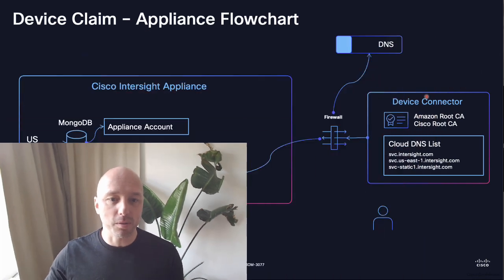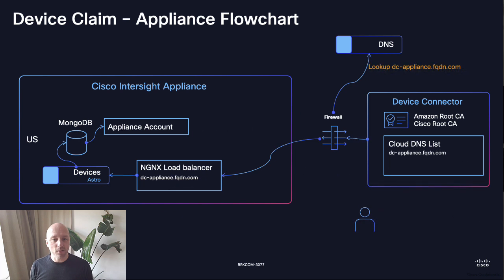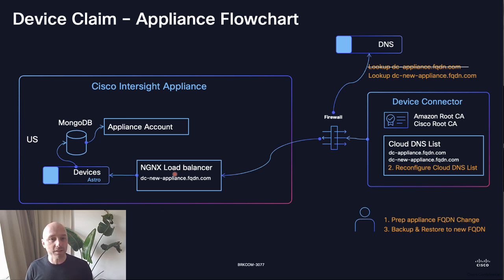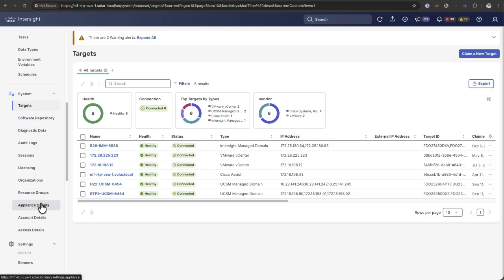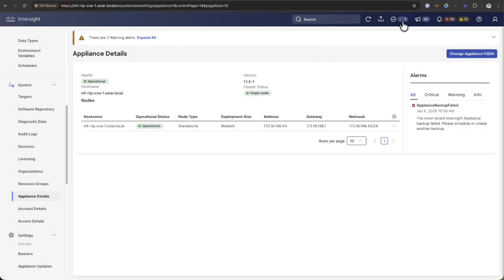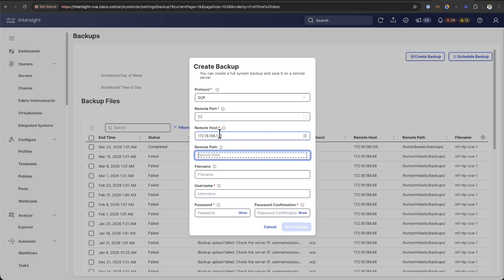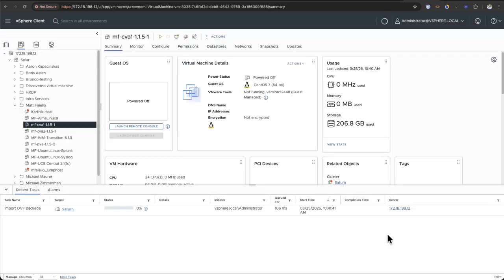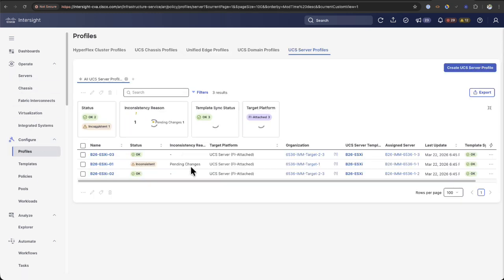Cisco Intersight Appliance FQDN Change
This video demonstrates how to change the FQDN of an appliance with the backup and restore procedure.